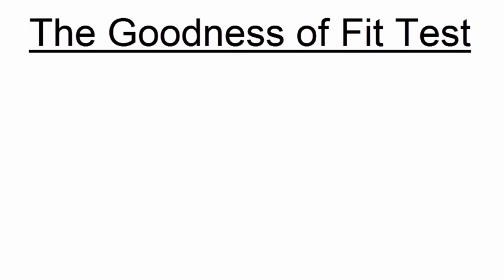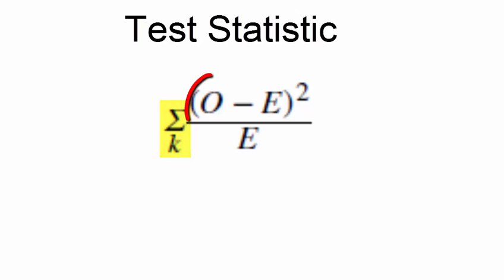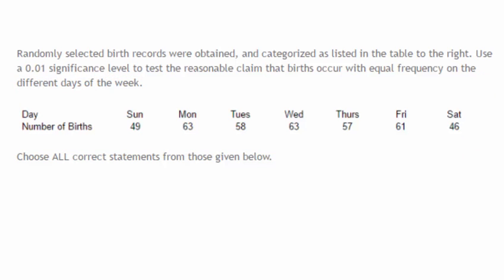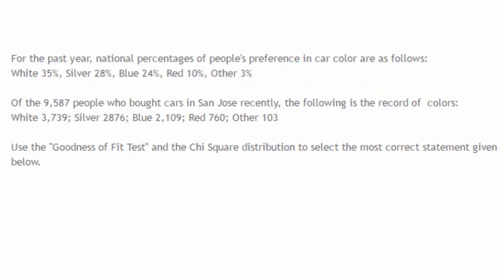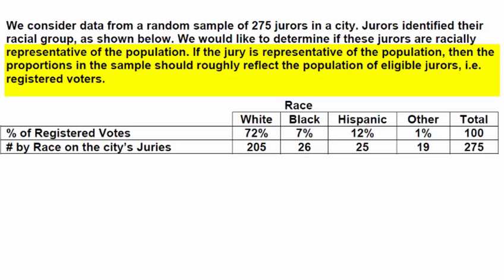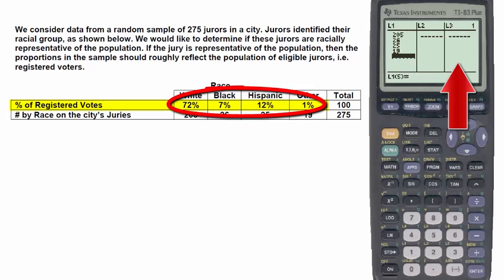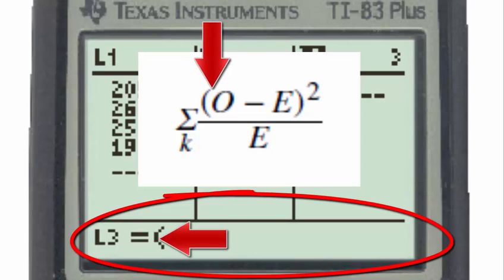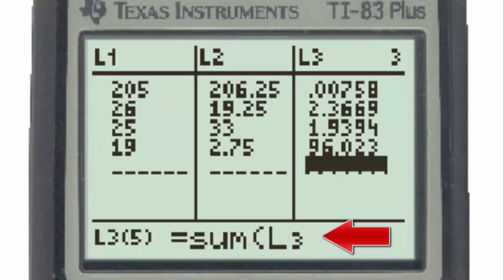Goodness of Fit Test